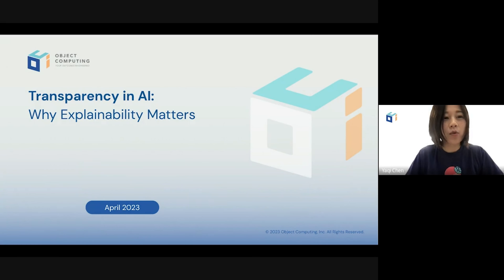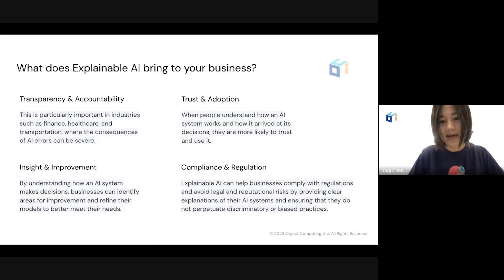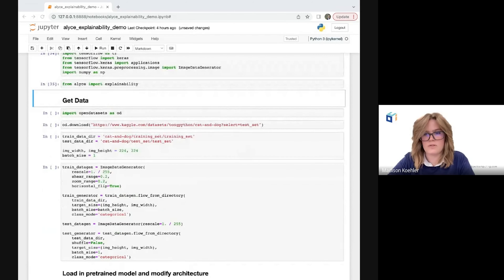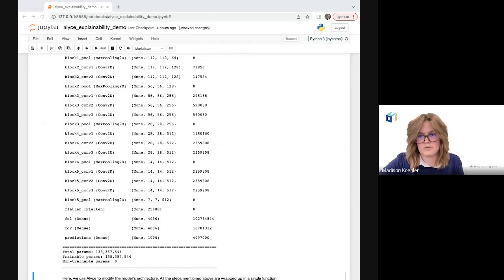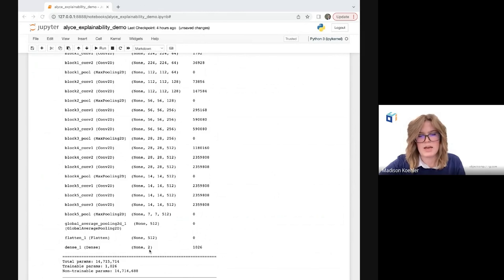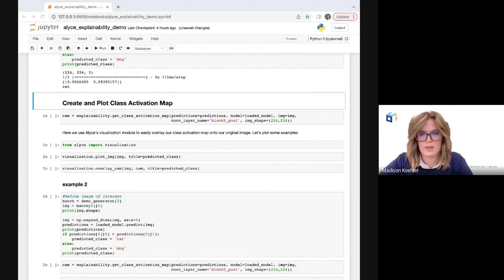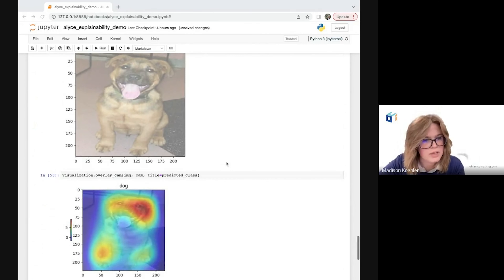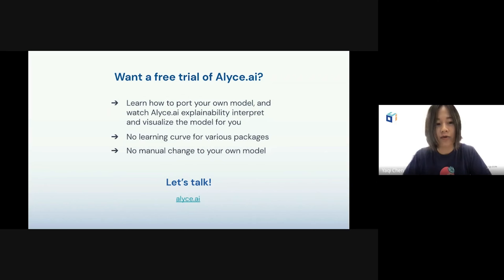Transparency in AI: Why Explainability Matters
Join Yaqi Chen, Principal Data Scientist at Object Computing, and Madison Koehler, one of Object Computing's talented data scientists,  for a webinar on the importance of explainability in AI.

Topics Covered:

- What is explainability in AI?
- Why is explainability important?
- Different techniques for explaining the decision-making process of an AI system
- How to use the Explainability module within the Alyce library to create class activation maps

This webinar is for anyone who is interested in learning more about explainability in AI. Whether you are a data scientist, a business leader, or simply curious about how AI works, this webinar is for you.